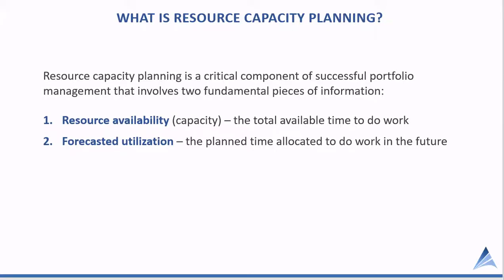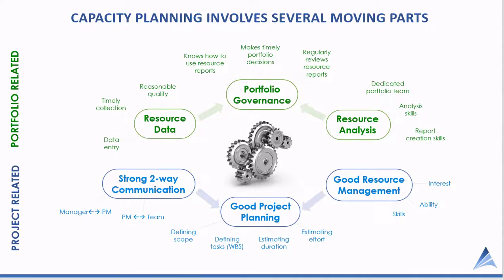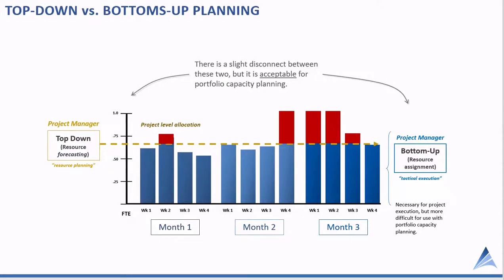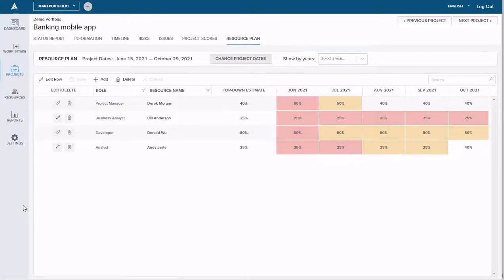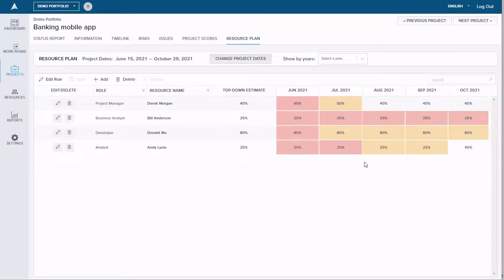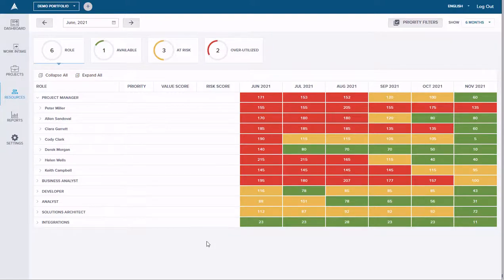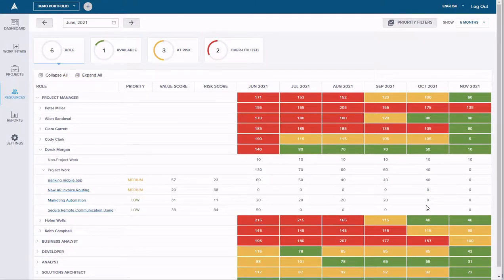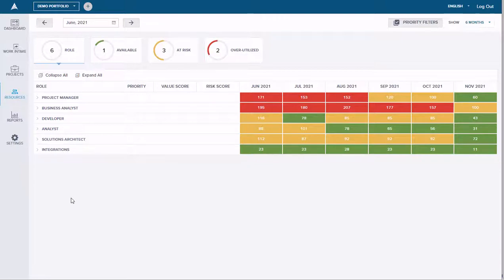Resource Capacity Planning in Acuity PPM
In this video we show you how Acuity PPM software can help you manage resource capacity. Project resource planning and portfolio level capacity planning are very important to PMO's in the portfolio management process.

Most PPM software is difficult to use, but Acuity PPM makes it easy for project teams to get started in order to answer two key questions:

1) When do we have capacity to commit to additional work? This is a portfolio-oriented view looking into the future

2) Do we have the necessary resources to complete our committed work on time? This is a project-oriented view to ensure projects can complete on time.